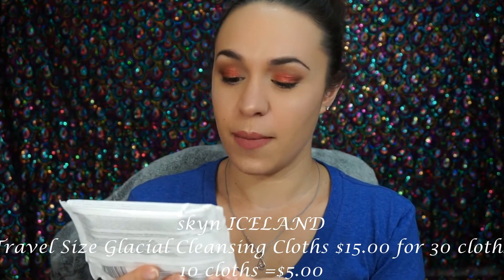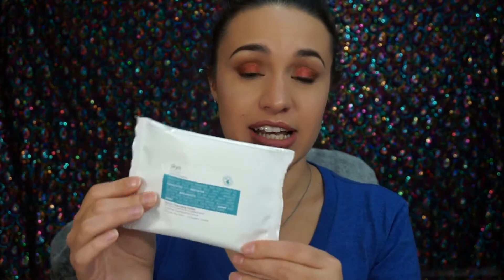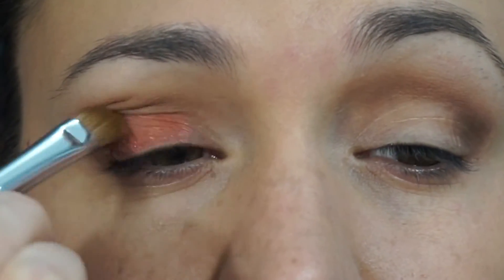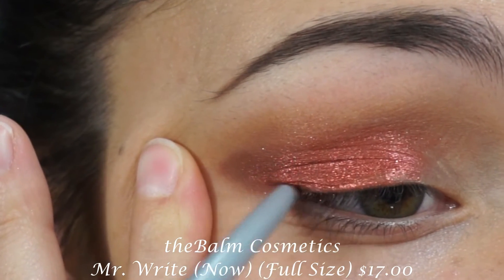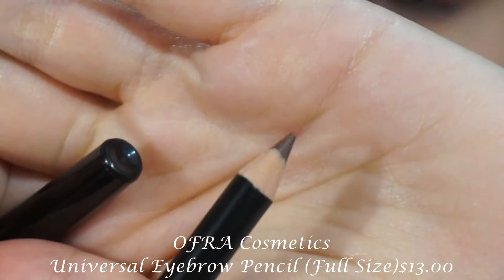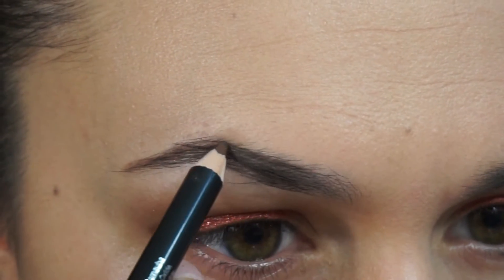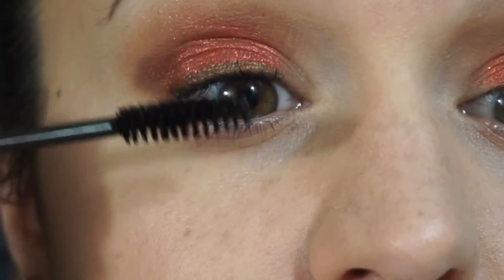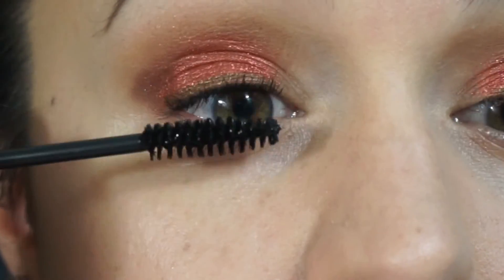Ipsy Glam Bag Unboxing & Demo | January 2016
1.Walt Disney World Haul | January 2016
2.A Hairbrush That Straightens??!! | The Real Deal or Dud?! REDO!!

skyn Iceland Travel size glacial cleansing cloths
jcat blinkle shimmer eyeshadow
the balm cosmetics mr.write(now)
ofra cosmetics universal eyebrow pencil
jelly pong pong fairy lashes curl

10$ off Erin Condren (click link, sign up, you will get an email with the 10$ coupon shortly after signing up)

★I want to assure you all that I purchased all of the items shown—unless explicitly stated otherwise or marked with a (**), in which case they were gifts from friends, family, or subscribers—and am not paid (in any way, shape, or form) to create and share this video. Items marked with a (*) were sent to me for review videos. As always all thought and opinions are my own :)